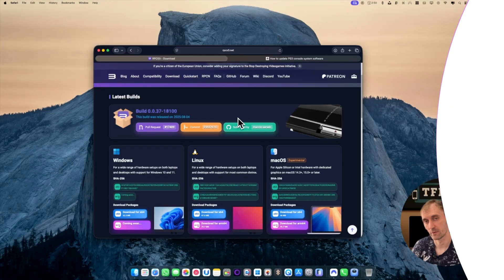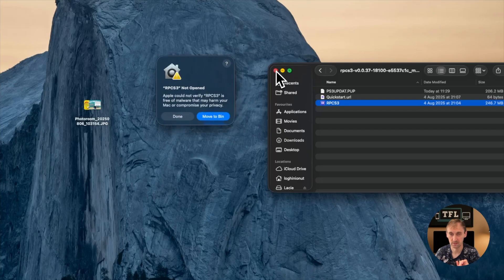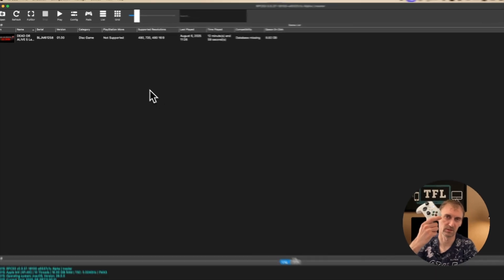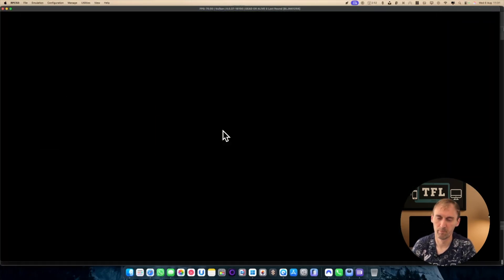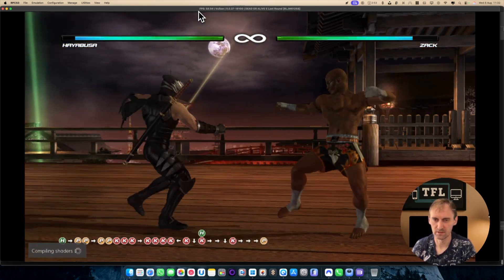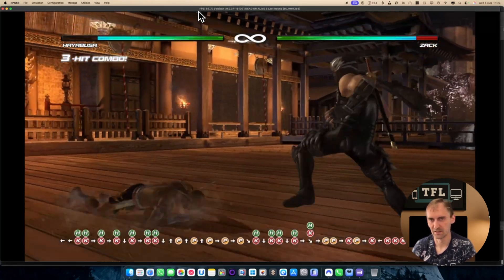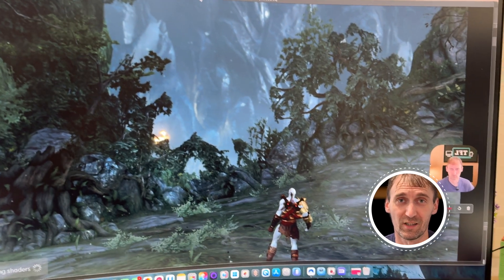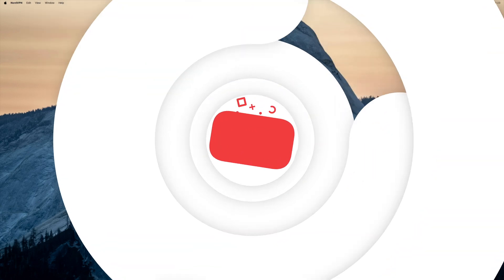PS3 Emulation on Mac in 2025 – Can the Mac Mini M4 Handle It?